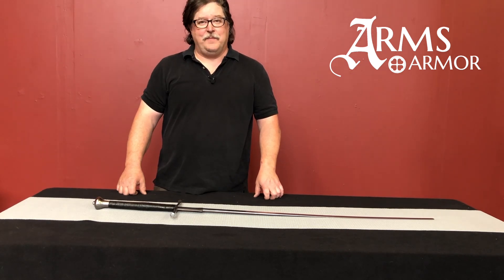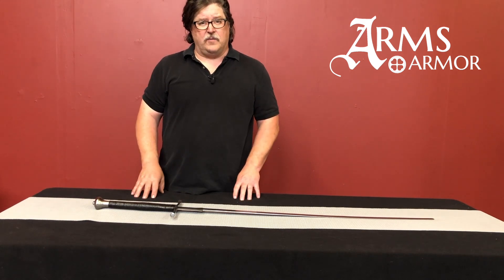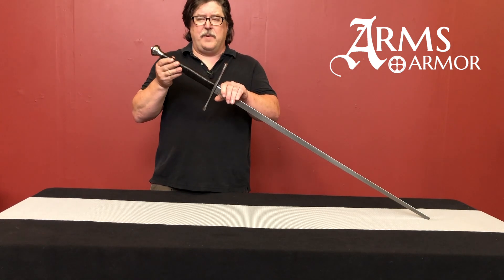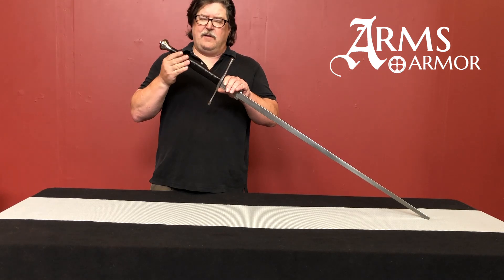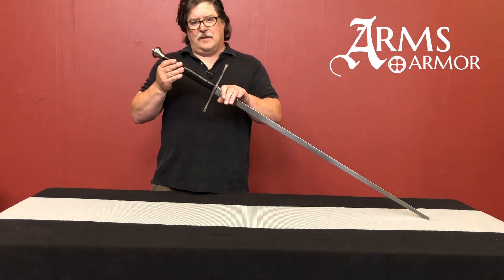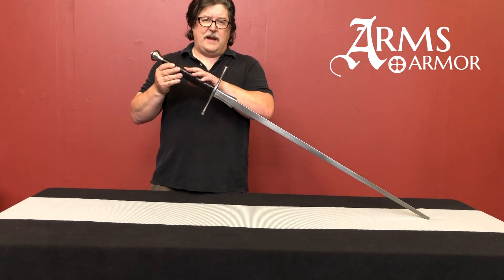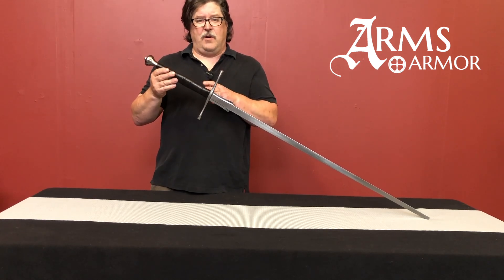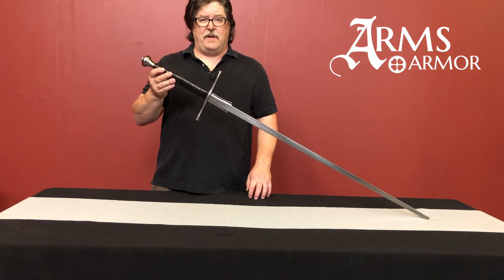Tournament Grip Option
A brief description of our Tournament Grip Option on our trainer swords.